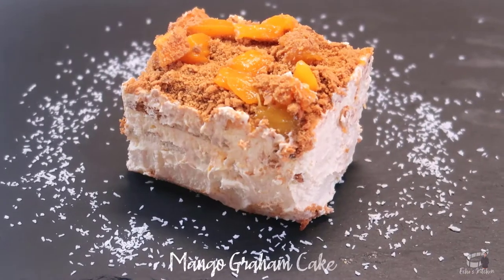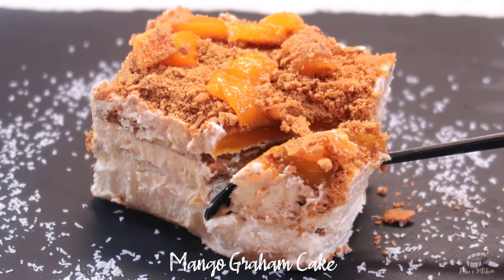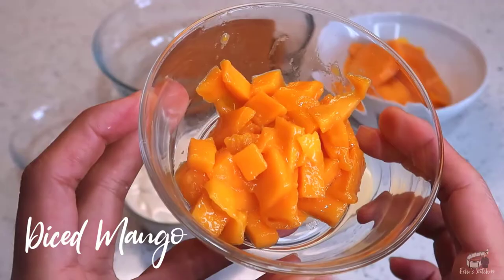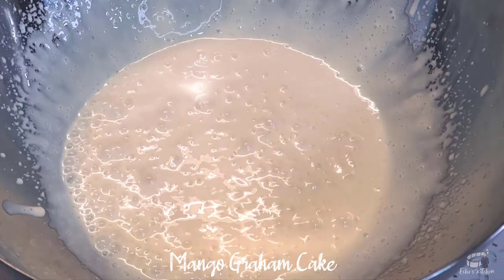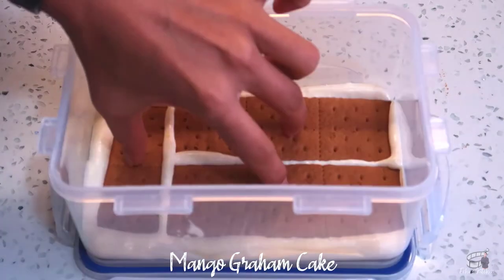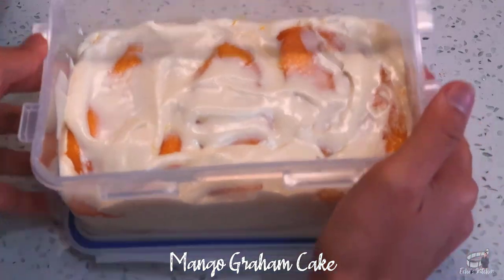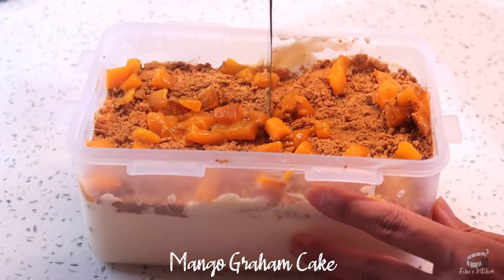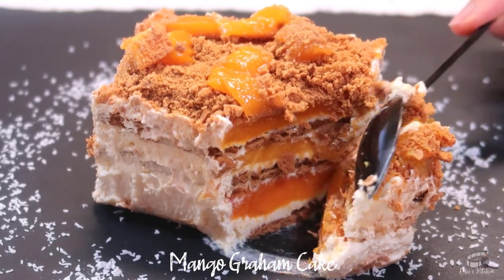Mango Graham Cake | Dessert | Easy No Bake Cake Recipe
v46 | Mango Graham Cake by Echo's Kitchen 😋

Good morning!
Mango Graham cake is a popular Filipino dessert. I like to make this refrigerator ice-box cake for our weekend sweet treat. It's super easy, it’s affordable and it’s undeniably delicious. I recommend making big portions because this dessert is super addictive.

INGREDIENTS:
1/2 pack Graham crackers
1/2 cup Graham cracker crumbs
250 ml all-purpose cream or heavy cream, chilled
1/4 cup condensed milk or more if you like it even sweeter
2 ripe mangoes, sliced and diced.

Helpful Tips:
• If you can't find all-purpose cream, you may use either heavy cream or whipping cream. They are essentially the same thing, and both cream contains at least 36% or more milk fat. Although, I prefer Heavy cream because it does whip better and hold its shape longer than whipping cream.
• If you want to freeze the Mango Graham Cake, I recommend chilling it for at least 4 hours in the fridge first for the graham crackers to absorb the cream allowing it to expand and soften.
• If you can't find Whole Graham Crackers, you may use ladyfingers biscuit instead.
•  I highly recommend chilled ingredients for this recipe, including mangoes.

Hope you'll try it and let me know how it turns out.

Cheers!❤️
Echo Caceres